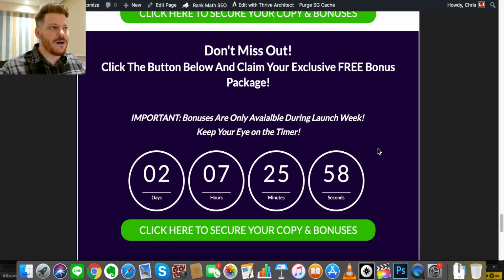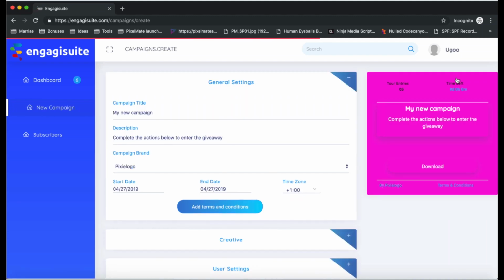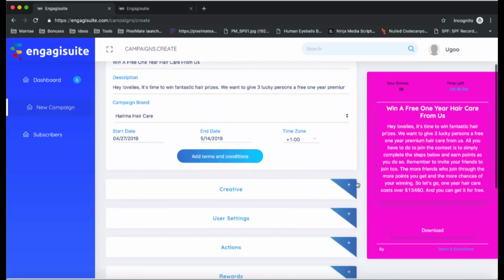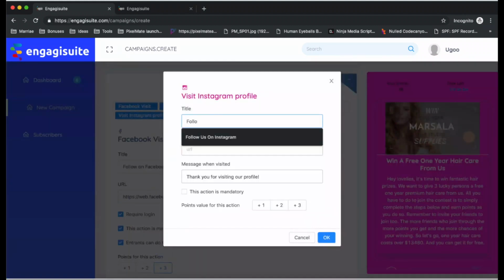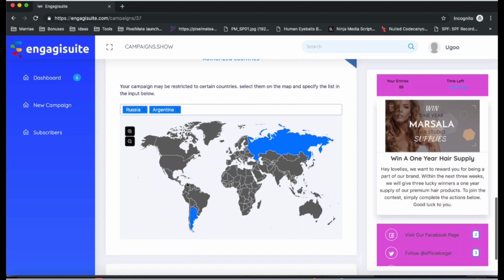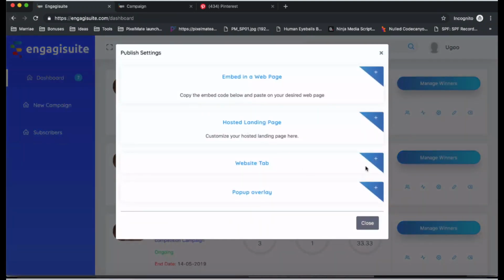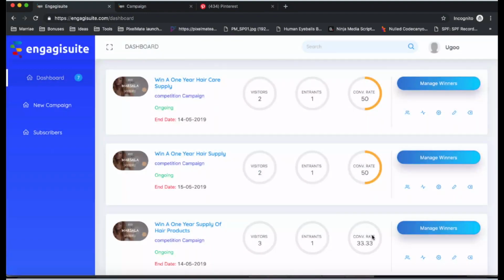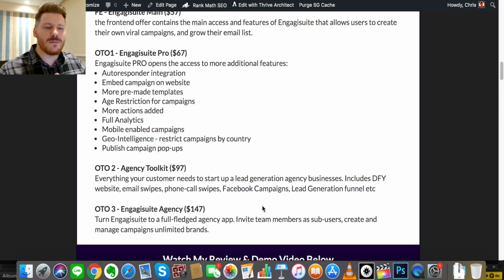Engagisuite Review - Engagisuite Review with Exclusive High-End Bonuses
What is Engagisuite?
Engagisuite is the ultimate tool for prompting engagement and traffic using social media. Create high converting pages that allow users to earn points for performing actions resulting in giveaways, promotions, coupons, discounts, or anything you want.

This is truly a powerful marketing tool that you can use for yourself or your social media clients.

It's common knowledge amongst some of the biggest faces in online marketing that contests and giveaways are what drive traffic. People love engaging with things and winning stuff. Now you can make it easy for your followers and their follows to want to engage with your content.

In this video, we take a deep-dive into exactly how you can utilize Engagisuite, as well as get access to 14 Exclusive Bonuses only via my link in this description. You don't want to miss out on this, especially if you're finding your Social Media engagement is falling behind. Engagisuite offers automation of the only proven method for increasing engagement... Contests, Gamified posts, and Giveaways!

Want to buy Engagisuite? In this Engagisuite review, I talk about how to get Engagisuite bonuses, Engagisuite OTO's, Engagisuite pricing within an exclusive Engagisuite demo and tutorial.